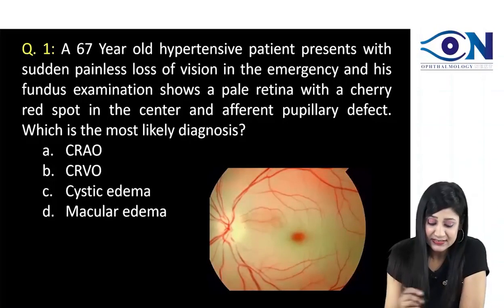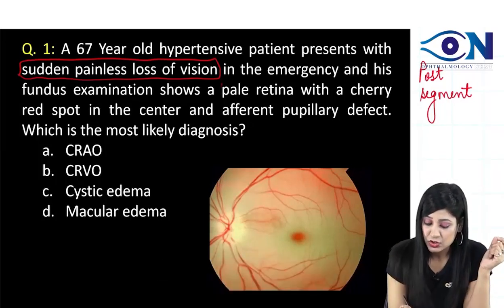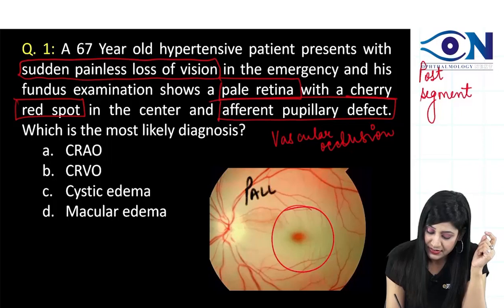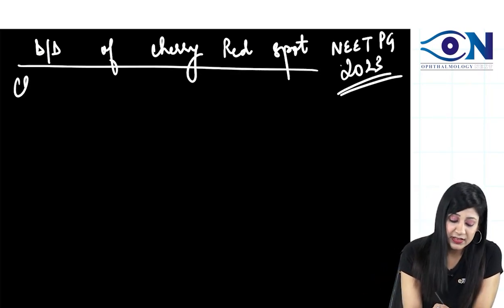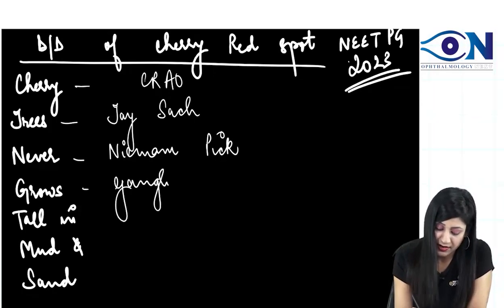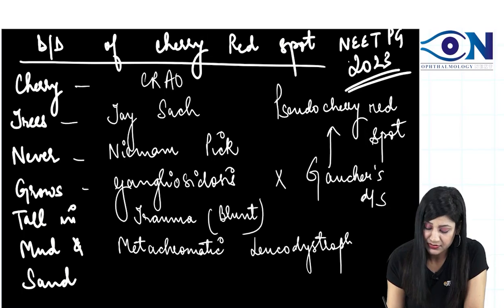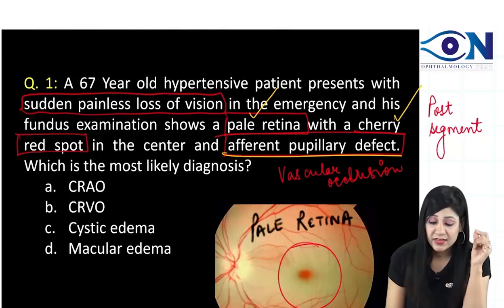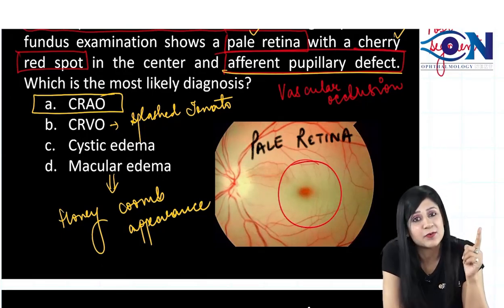Ophthalmology PYQs_FMGE_1 || Dr. Niha Aggarwal